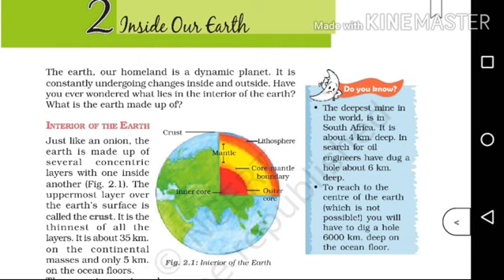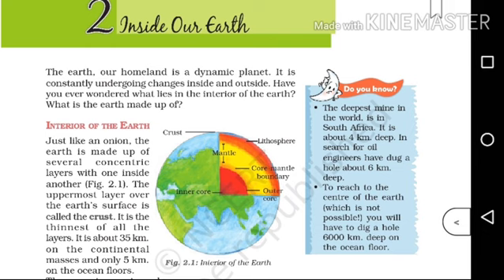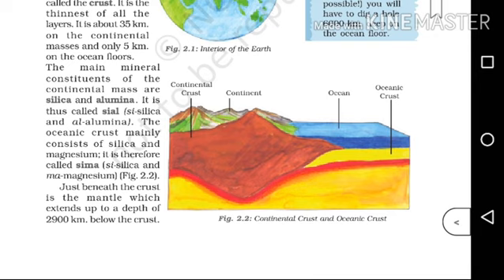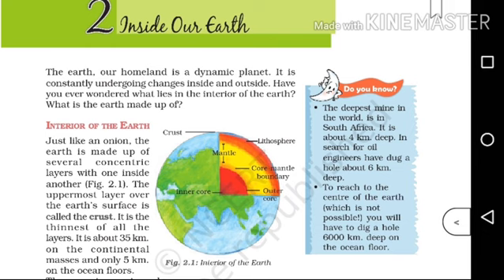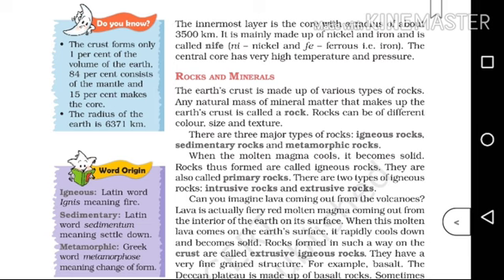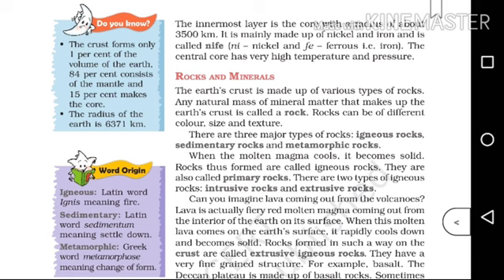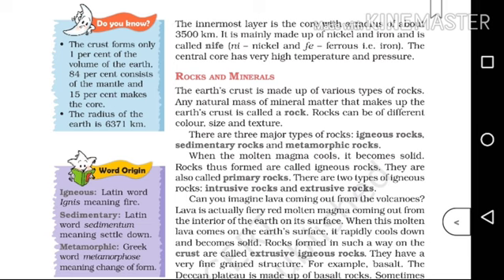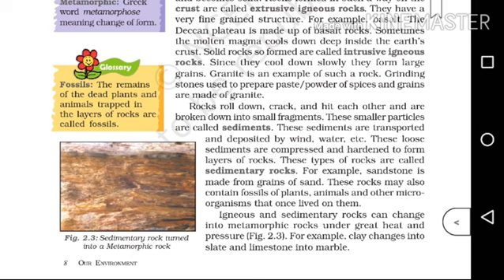Cbse Class 7 Geography Chapter 2: Inside our earth : In English: part 1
Ncert geography syllabus based class for 7th standard students well explained in English.